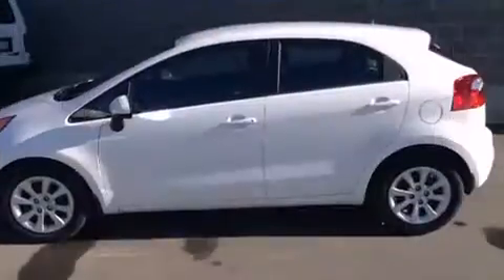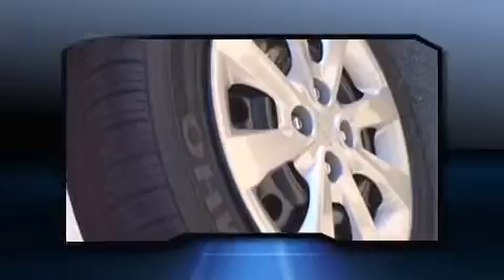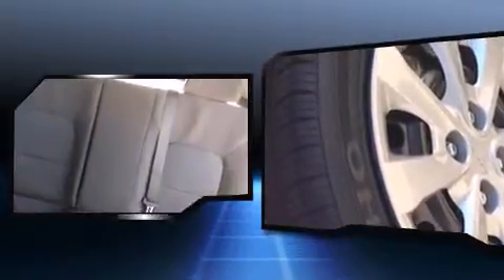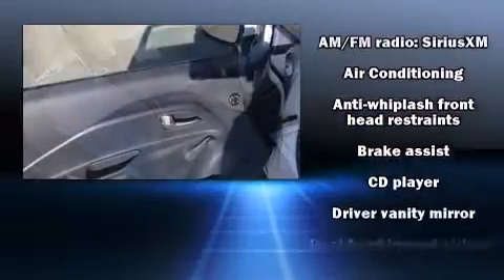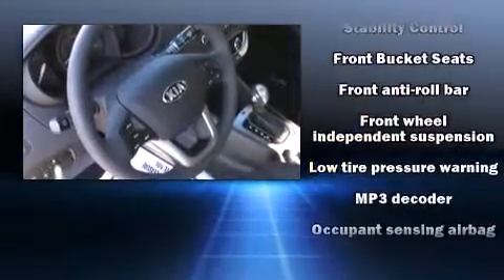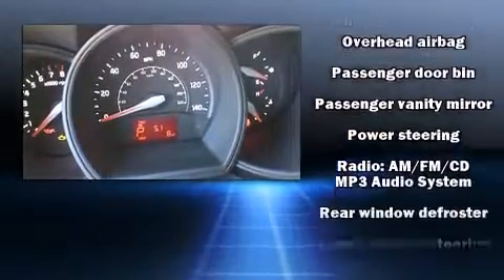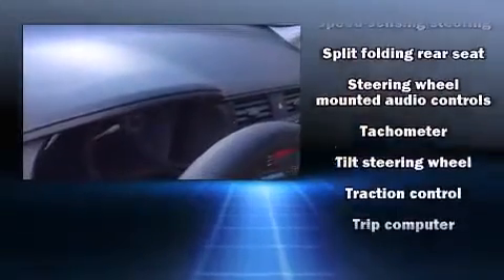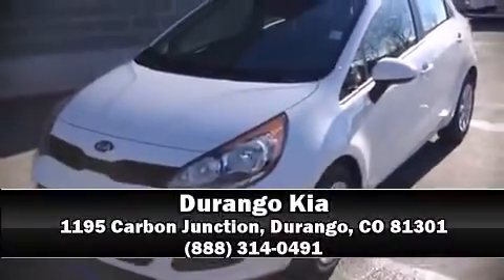2015 Kia Rio LX in Durango, CO 81301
Durango Kia
1195 Carbon Junction

The 2015 Kia Rio. It features an automatic transmission, front-wheel drive, and an efficient 4 cylinder engine. Kia infused the interior with top shelf amenities, such as: adjustable headrests in all seating positions, a trip computer, front bucket seats, air conditioning, heated door mirrors, rear wipers, and a split folding rear seat. Storage solutions are integrated throughout the interior, demonstrating thoughtful attention to detail. Audio features include a CD player with MP3 capability, steering wheel mounted audio controls, and 4 speakers, providing excellent sound throughout the cabin. Kia also prioritized safety and security by including: dual front impact airbags with occupant sensing airbag, head curtain airbags, traction control, brake assist, anti-whiplash front head restraints, ignition disabling, and 4 wheel disc brakes with ABS. Various mechanical systems are monitored by electronic stability control, keeping you on your intended path. We have the vehicle you've been searching for at a price you can afford. Please don't hesitate to give us a call.